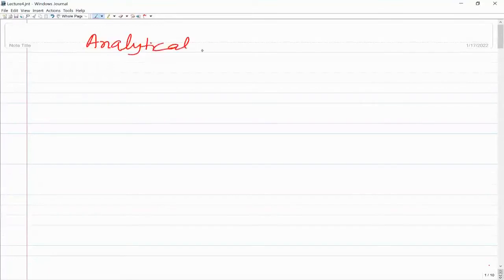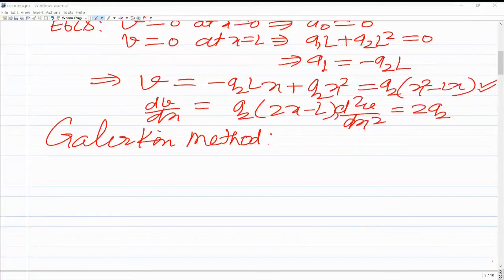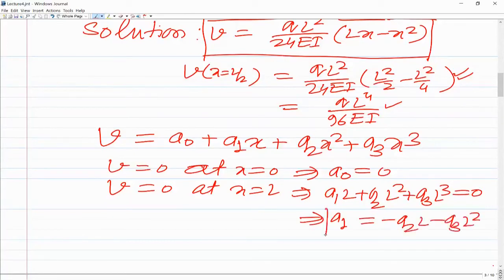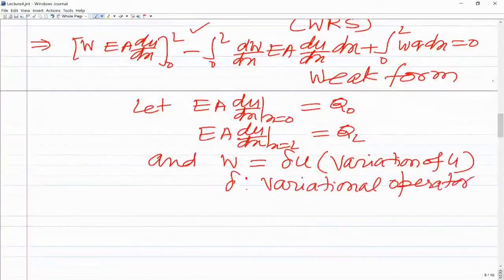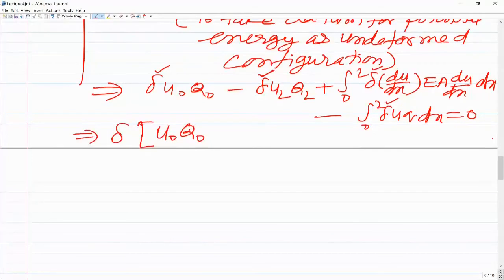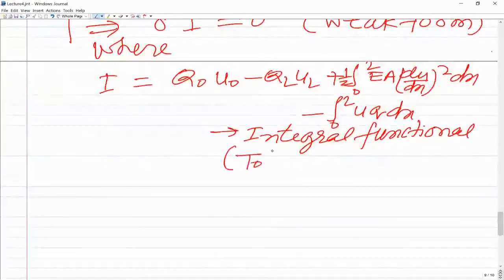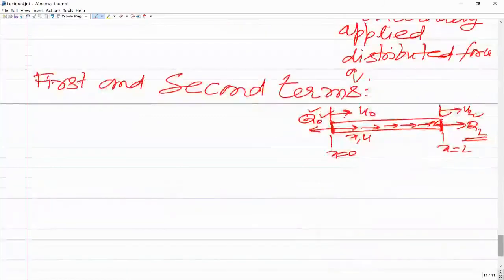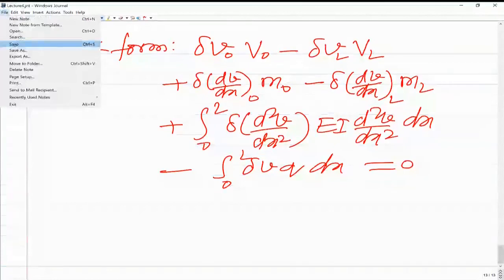FEM By Prof. B.P. Patel I Basics: Lecture 4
Approximate Solution Based on weak form Continued…